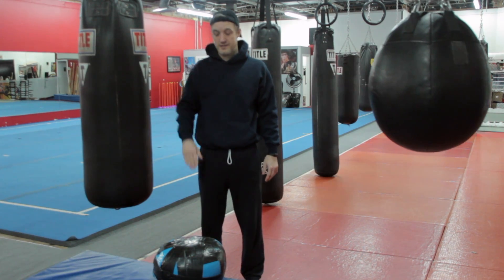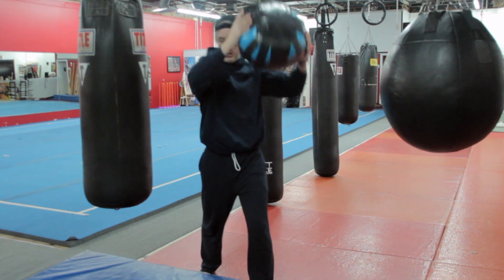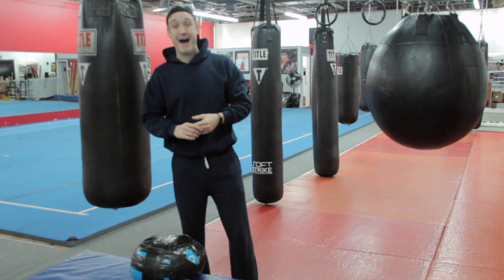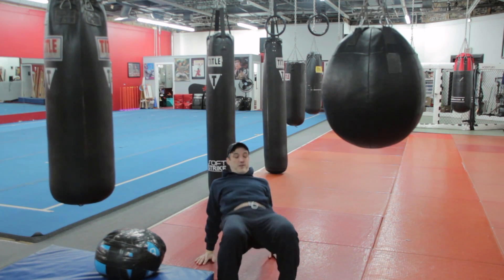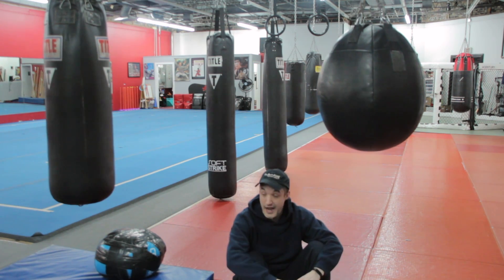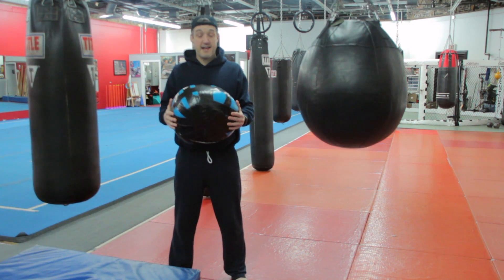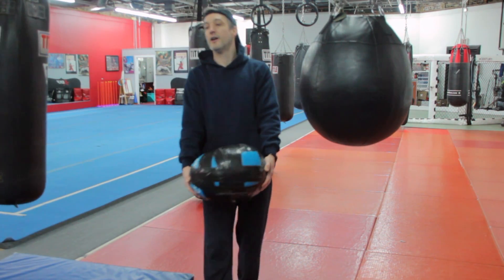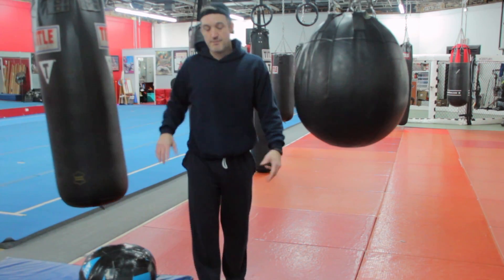How To Do A Total Body TABATA Circuit with One Medicine Ball: Tutorial Version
You don't need access to an expensive gym or invest in expensive equipment to get fit.  Learn how to work your total body with only one piece of equipment alongside Andrew and KingFit Training's Resourceful Workout Series Tutorial.

This tutorial offers you a quick total body warm-up warm-up as well as a TABATA Circuit using just one medicine ball. Watch this tutorial version first for proper form, tips, and modifications before working out with the 'Shut Up And Move' version

About your Coach: Andrew Scott is a multi-certified (NASM, ISSA, AFPA) personal and nutritional trainer that has worked with clients for 15+ years at multiple gyms and rehabilitation companies. He is also a Golden Gloves Chicago winner, USA Boxing Coach, Judge and Inspector.